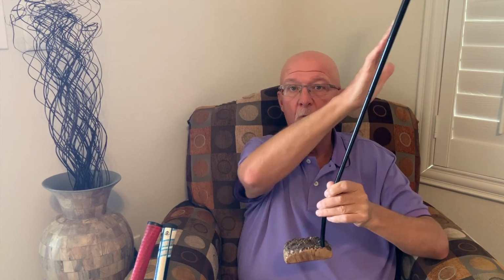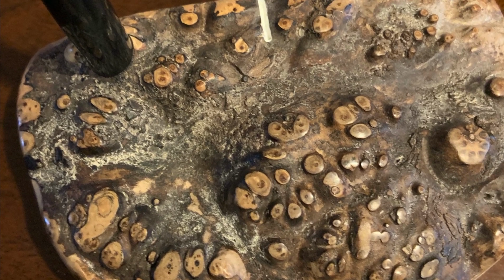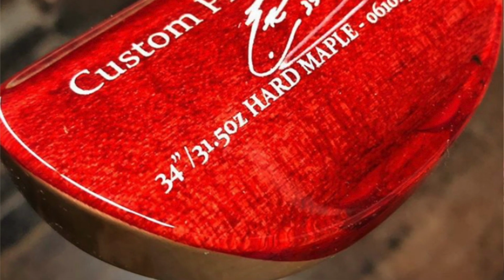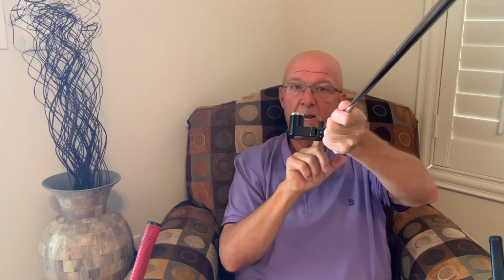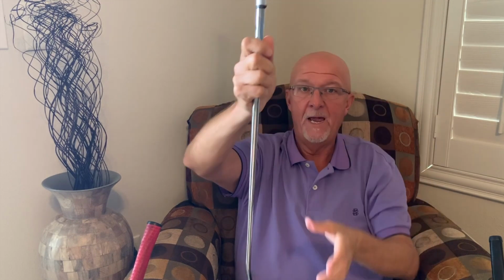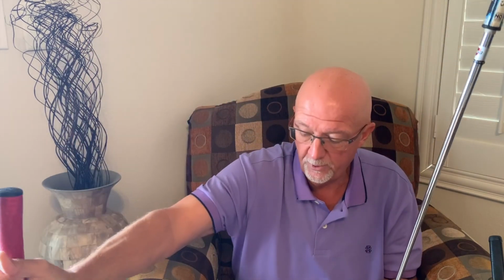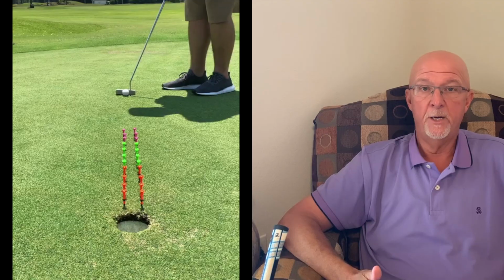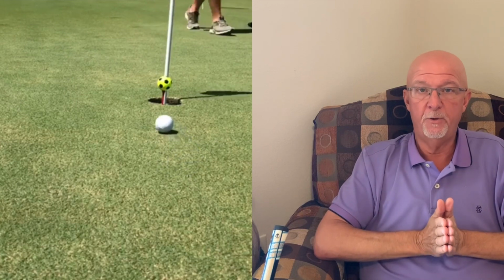My Favorite Putters for 2019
Purely for fun.  Simply a quick video on my favorite putters of 2019 and why I like them along with a few trick shots.  That said, you can find out more about Bradley Putters And here's the promised link to the video on Moment of Inertia Please comment below on your favorite putter and why.  And as always, I appreciate your likes shares and subscribes.  Winter putting tips and drills coming soon.